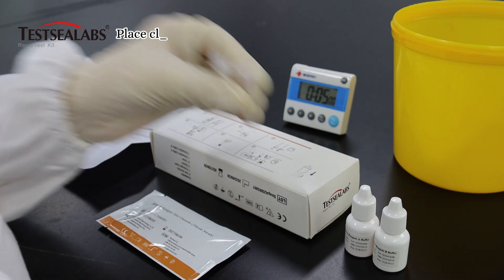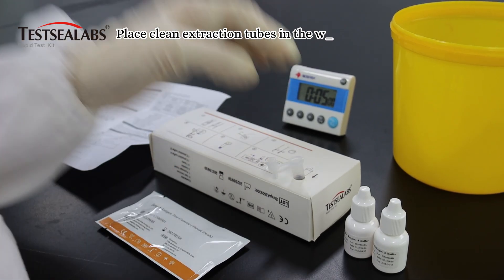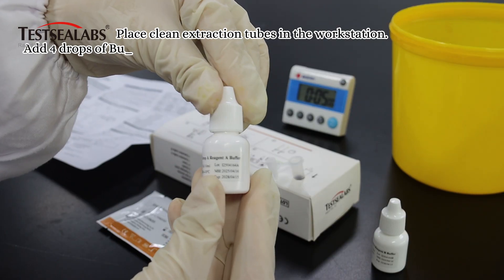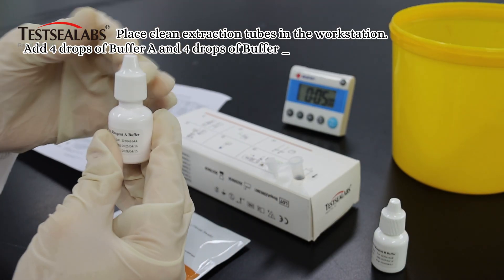Testsealabs Strep A Antigen Rapid Test: Step-by-Step Guide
Welcome to our step-by-step tutorial on how to correctly use the Strep A Antigen Rapid Test. This video will guide you through the entire process, from taking a throat swab to reading your result accurately.

This video is for instructional purposes only. This test provides a preliminary result. Please consult a healthcare professional for a definitive diagnosis and treatment. Always follow local guidelines for the disposal of used medical items.
Please refer to the full instruction manual provided with your test kit.